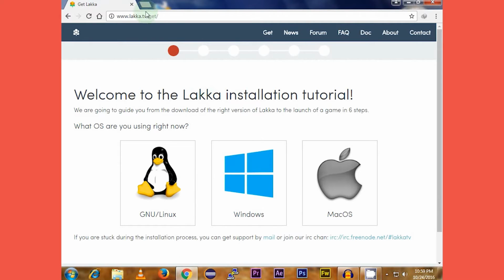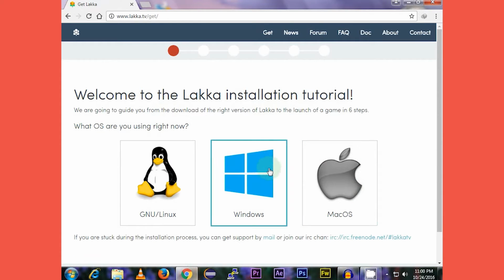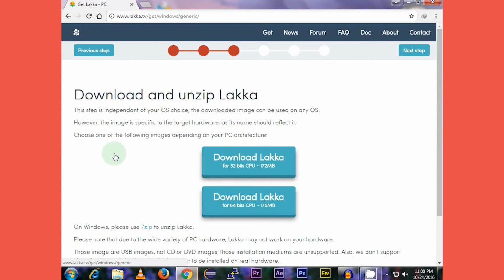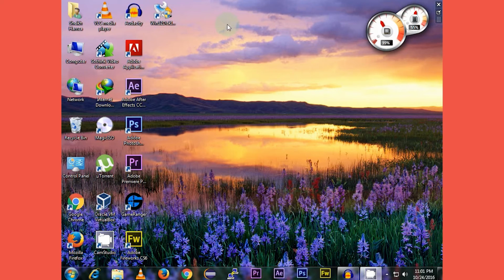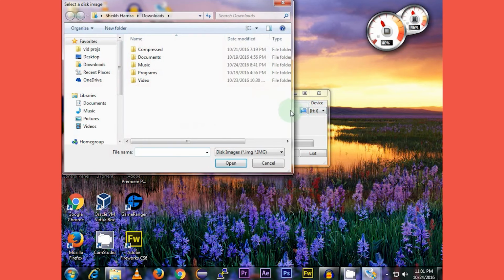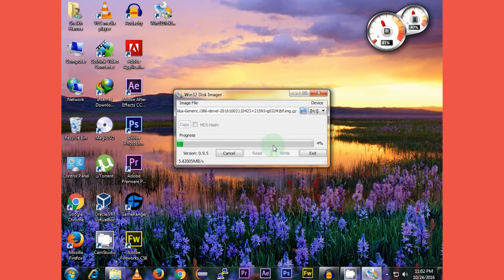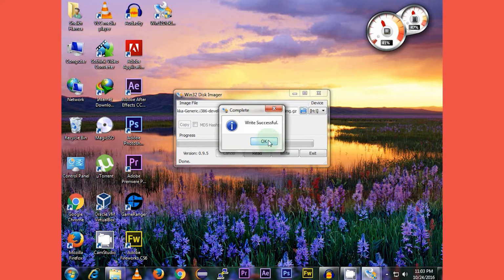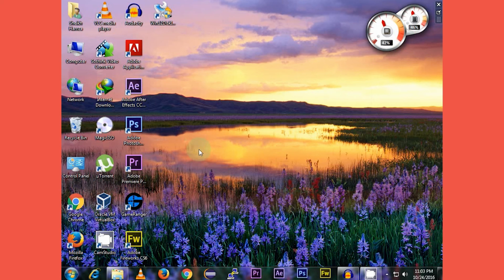creating bootable usb drive - how to install lakka on virtualbox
lakka is a lightweight linux distribution that is specifically designed for retro gaming and supports a large number of built in emulators. the reason it is so special is that it has a beautiful interface like a gaming console with total gamepad support.
BUT they have not yet supported virtualization of the os but people like me who want to test i on virtual platforms first had no option but to leave this topic as their is no suitable solution out there yet
but i somehow figured out the way you can get it running on virtual box.
i am gonna make 3 videos and this is the first one covering how to make a bootable pen drive of lakka. watch the video and checkout the other ones too